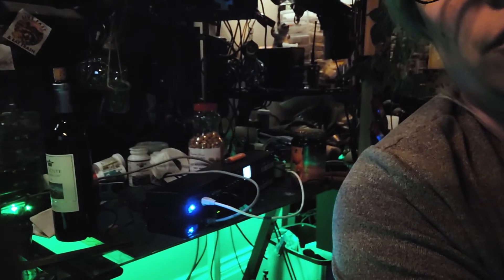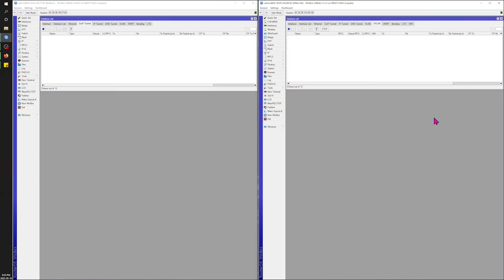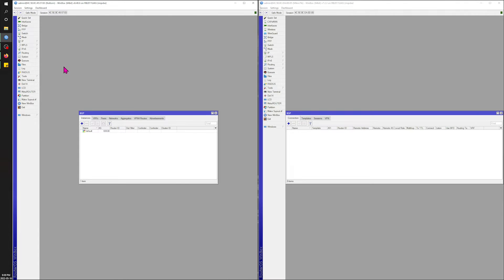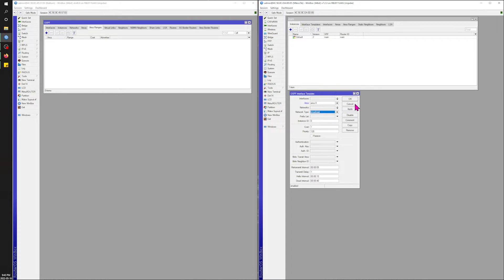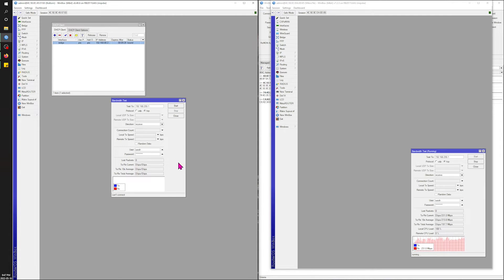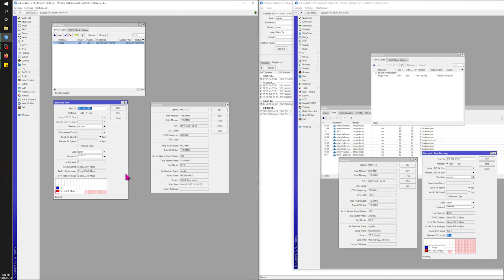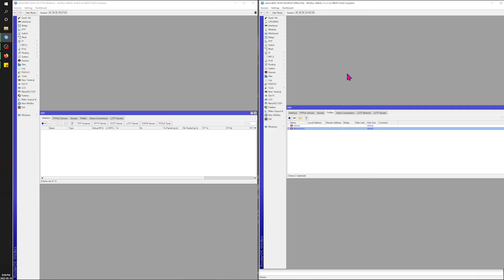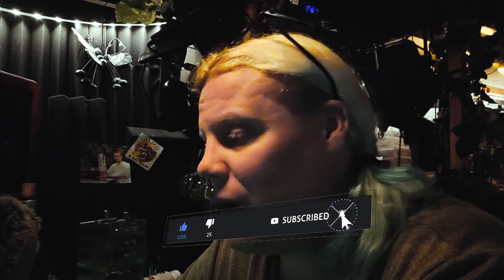A lazy comparison of Mikrotik ROS6 vs ROS 7